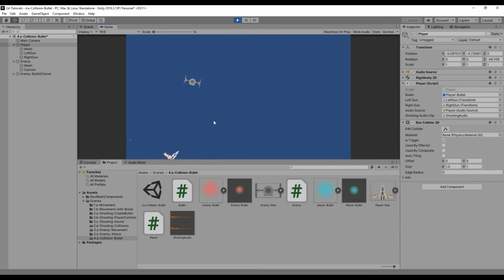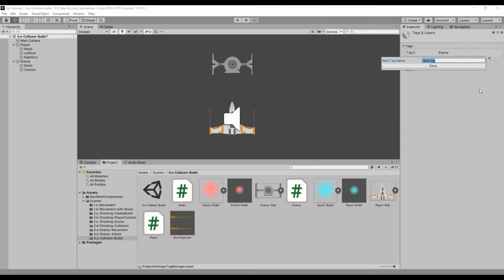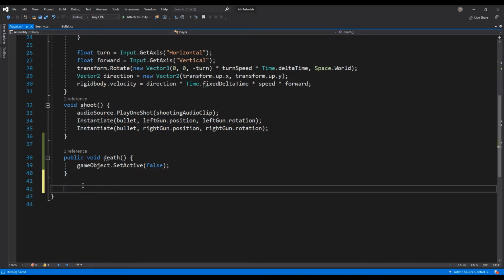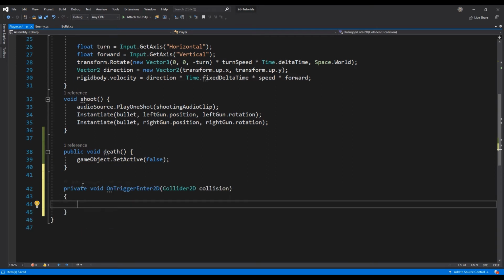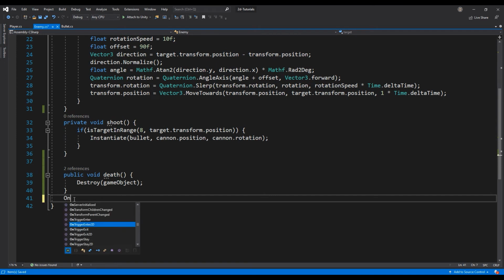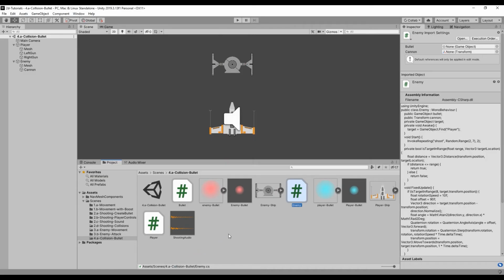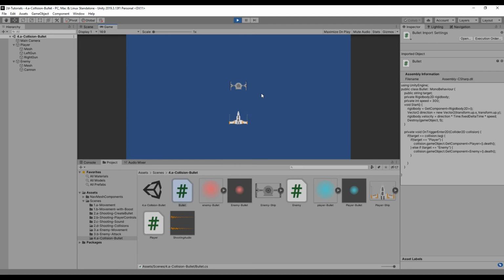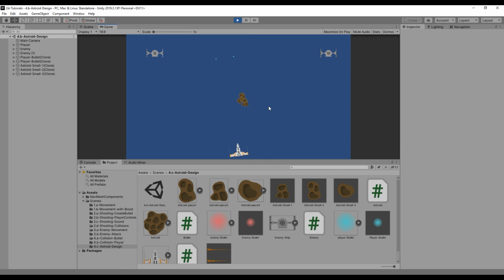Creating Ship Collisions in 2d Unity game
In this lesson we will create the logic for our ship's collision. Handling what happens when our player runs into an enemy ship.